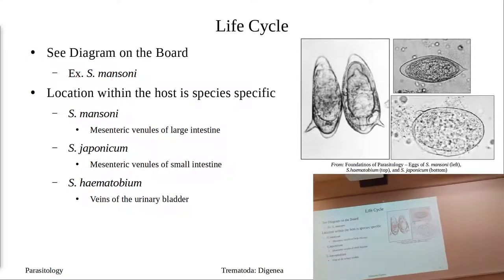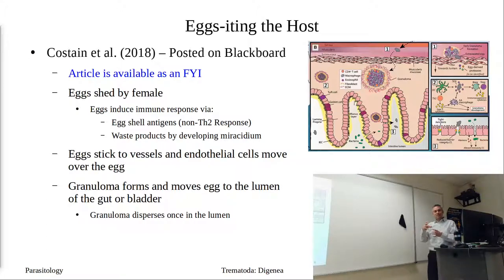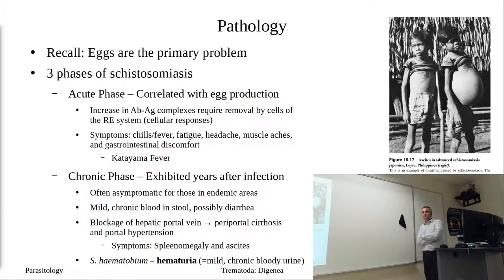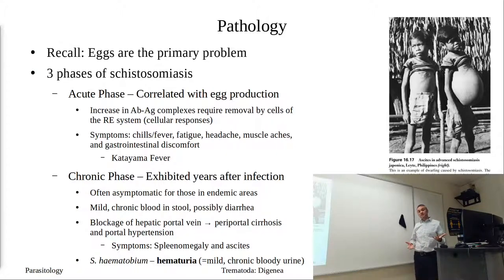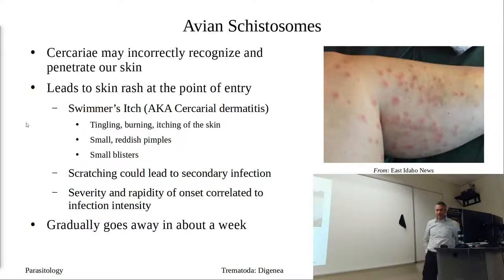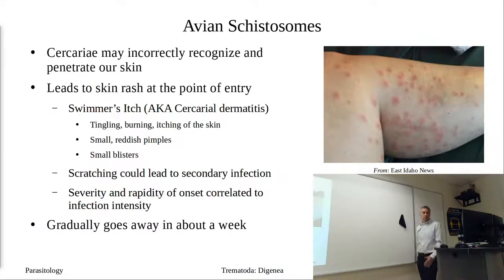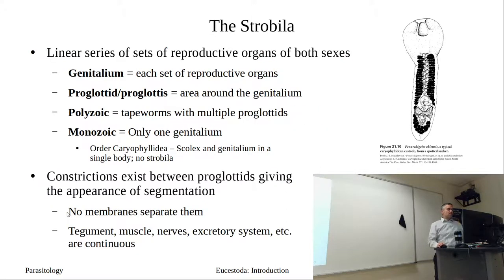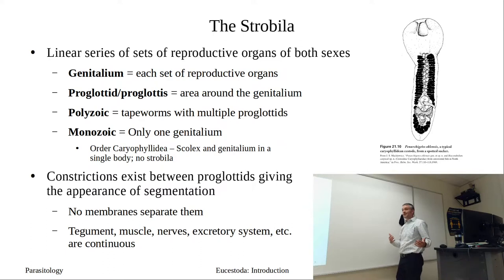Schistosoma Immunobiology and Start of the Eucestoda